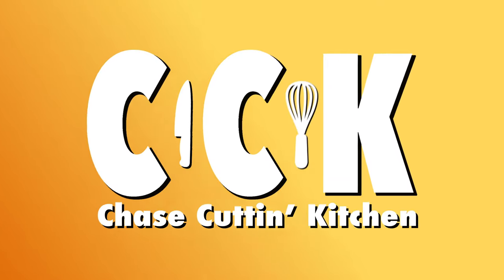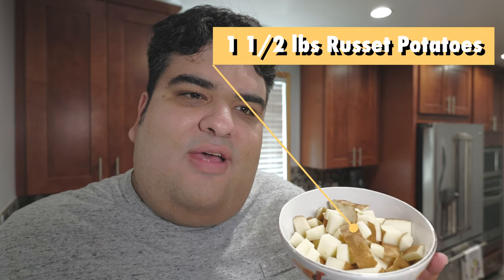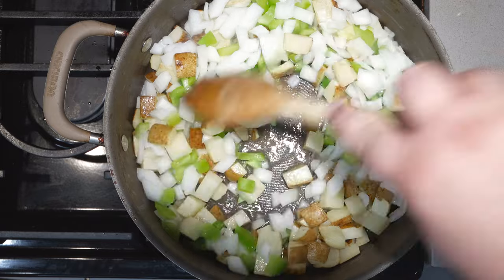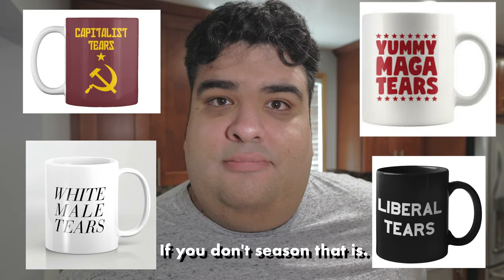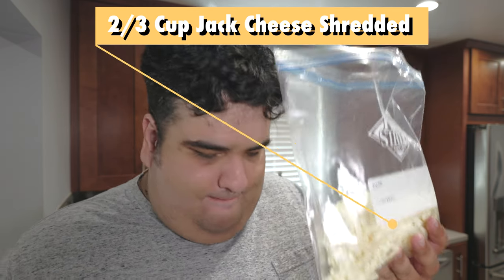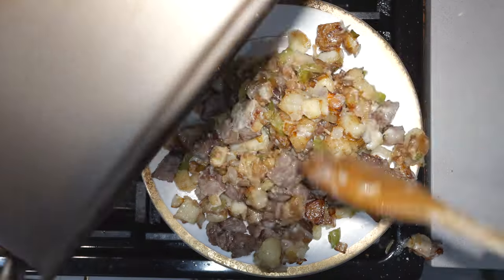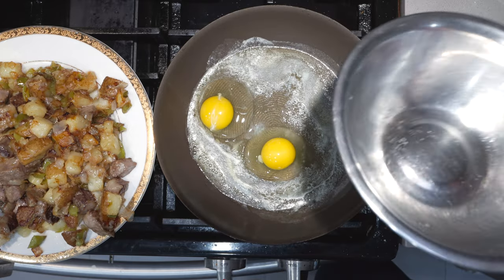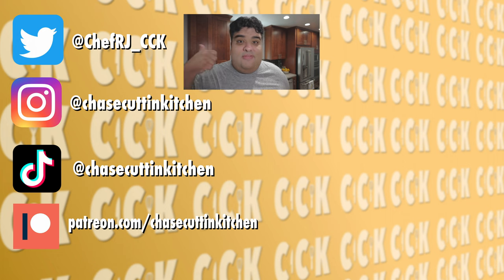Leftover Steak Breakfast Hash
Having a steak is delicious when it is cooked fresh.  But rubbery and bland when you try to reheat it for breakfast the next day.  So instead of just reheating it in the microwave, get creative and whip up a batch of leftover steak hash.